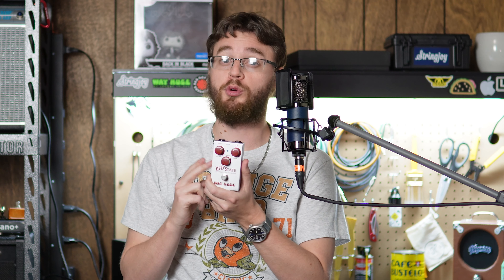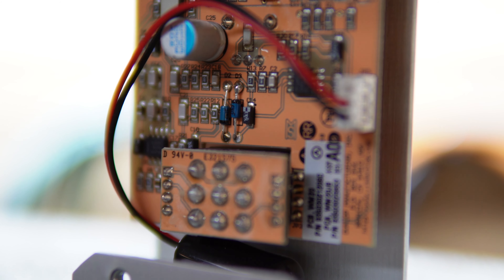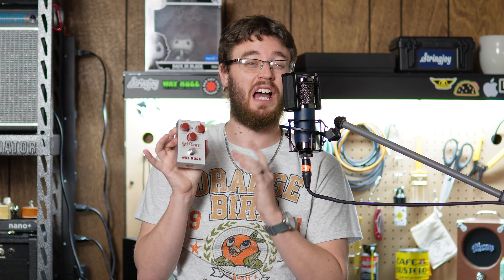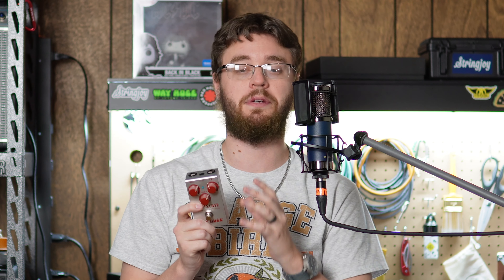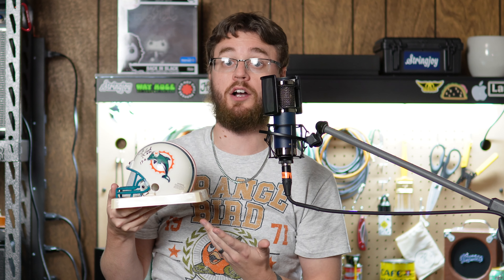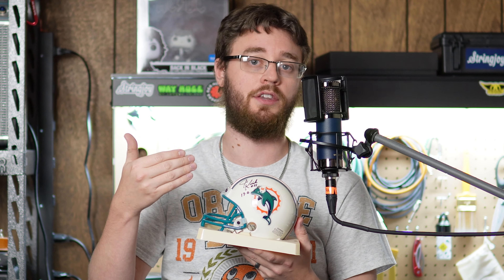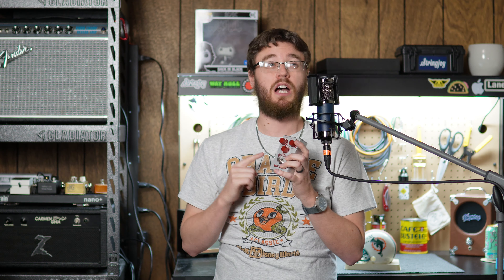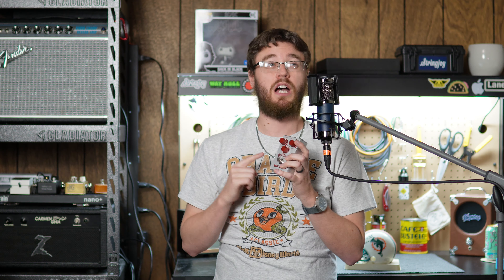State of the Deep State - Way Huge Deep State Overdrive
Tyler discusses the recently released Way Huge Deep State Overdrive pedal and gets to the bottom of the top secret germanium diodes.

Signal Chain for All Audio Clips:
Cochran Tele
Way Huge Deep State
Dr.Z Carmen Ghia (Set Clean)
Cochran 1x12 Cab (Celestion Vintage 30)
Royer R10 Ribbon Mic
Universal Audio Apollo Twin X (API Pre)
Logic Pro
UAD Pure Plate Reverb

Gear Used That Tyler is on the Artist Roster For or Knows Personally: